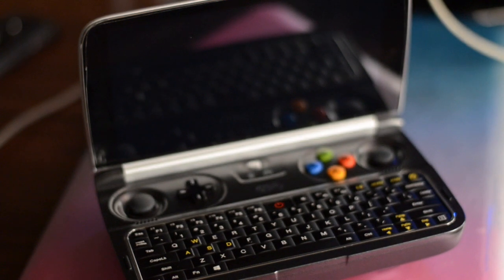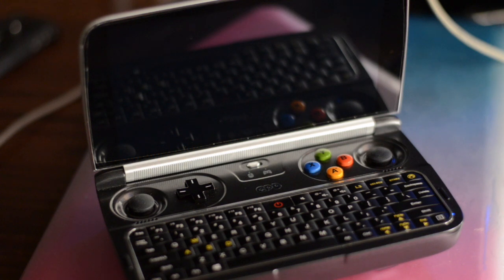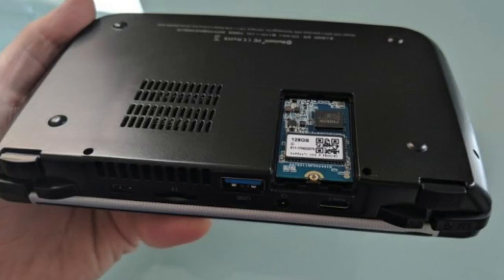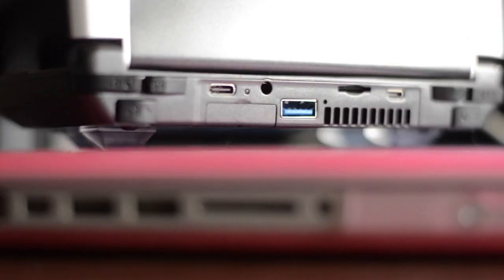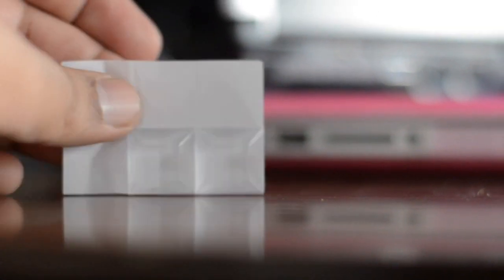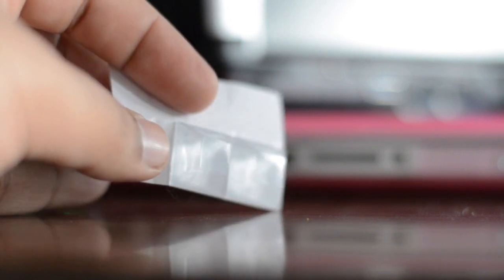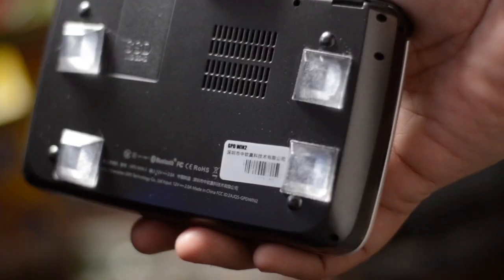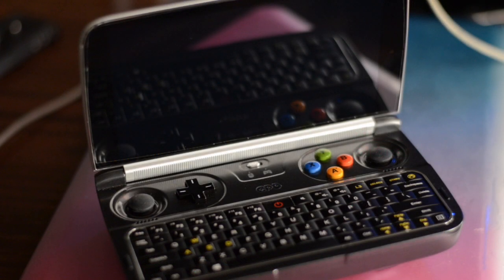GPDWin2 Cooling Mod (better temps)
GPDWIN2 Does get hot when playing graphically intense games. So I had to find a way to improve airflow and reduce temperatures. This is my solution.